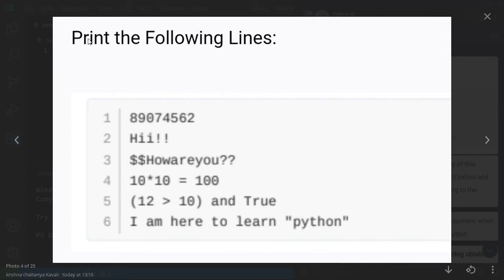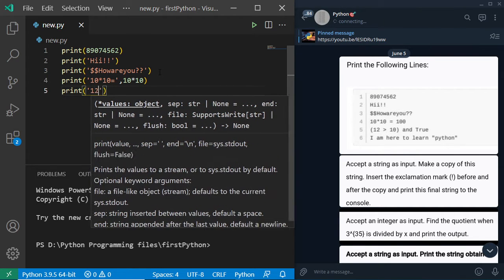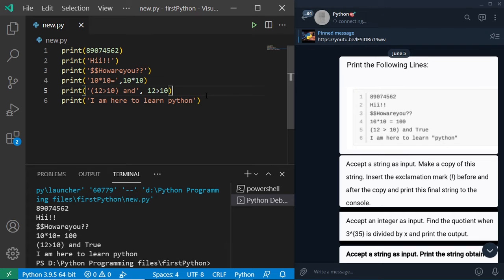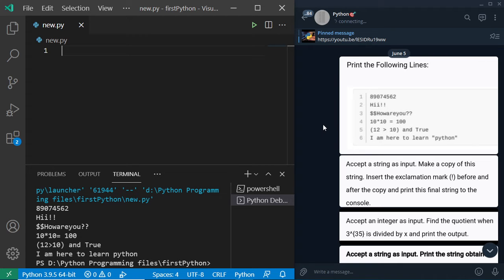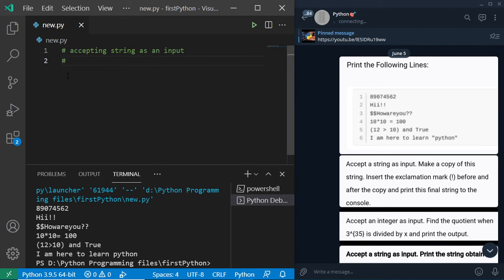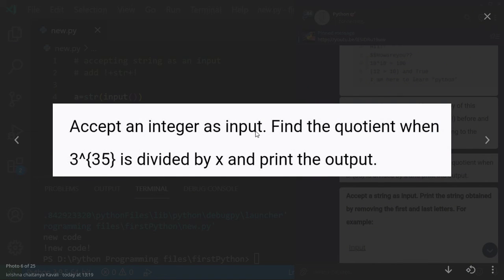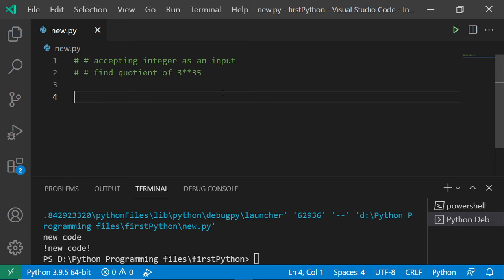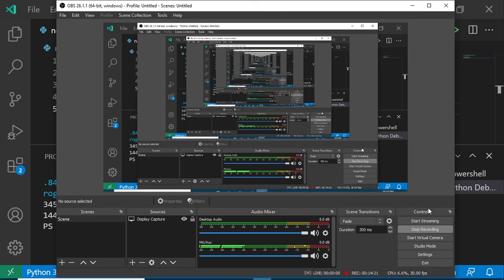simple problem solving - 1